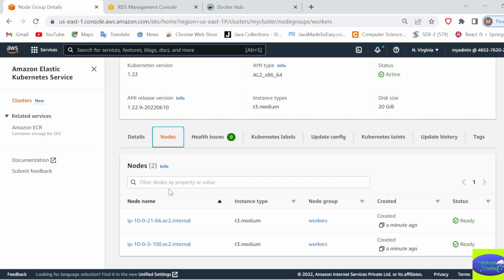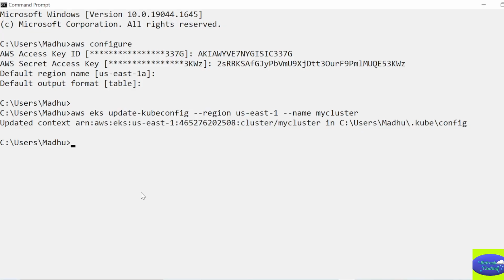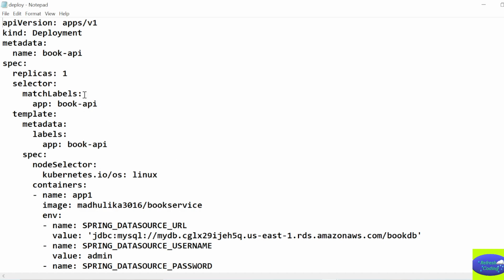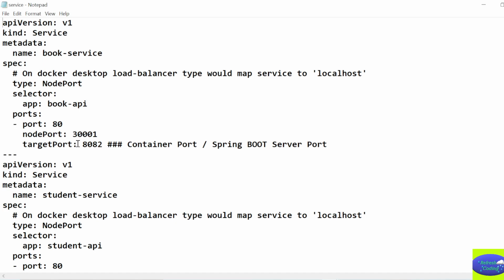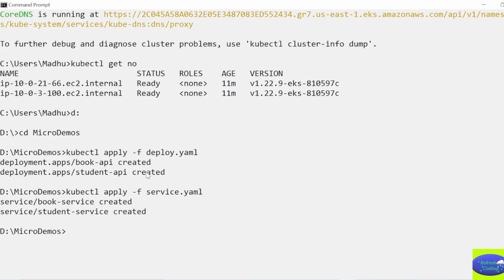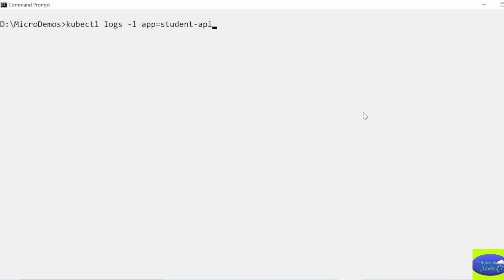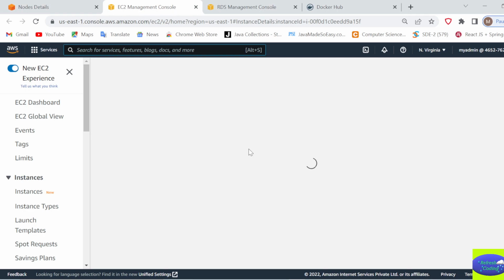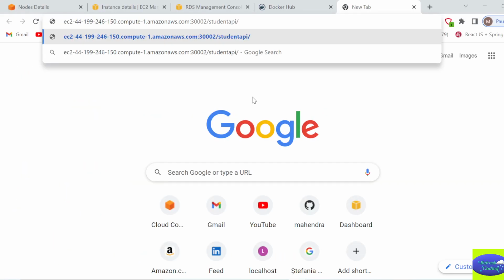AWS EKS | Microservices on CLUSTER Nodes in AWS EKS using kubectl commands in AWS CLI DEPLOYMENT.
In this video we will see how to  Deploy Microservices on CLUSTER Nodes in AWS EKS using kubectl commands in AWS CLI.